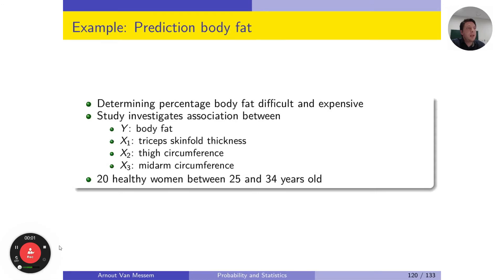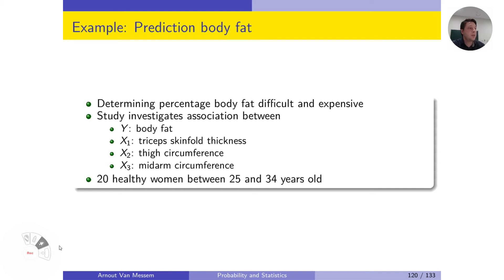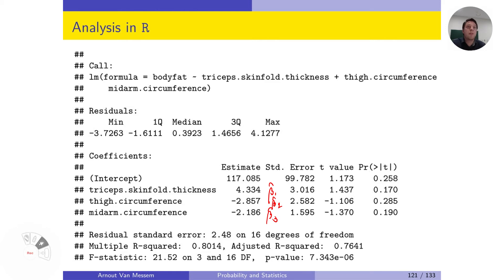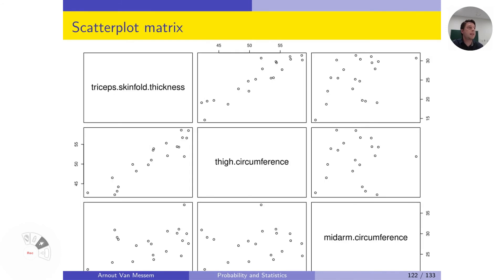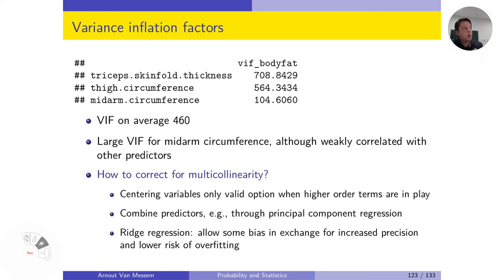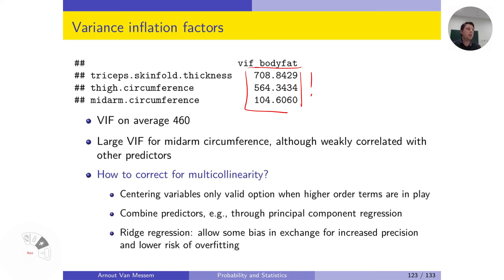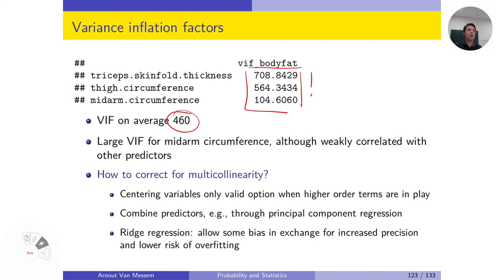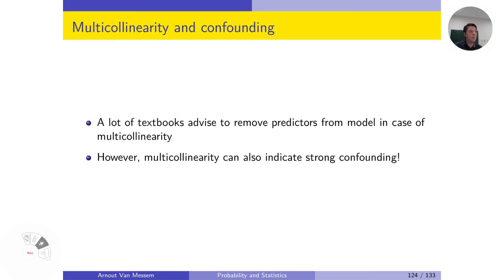7.17 VIF Example